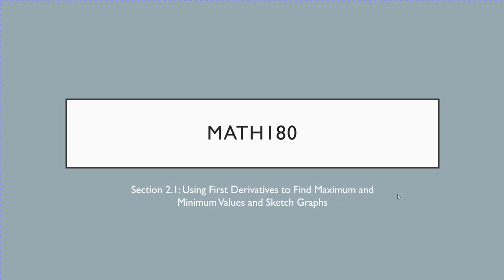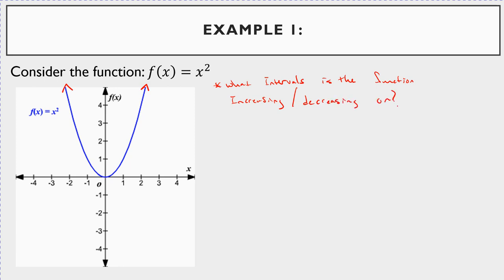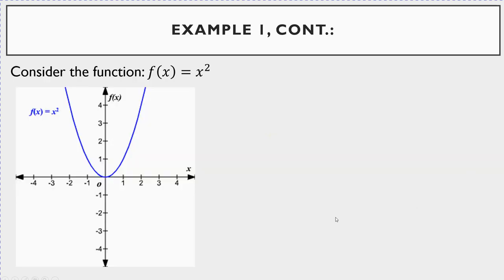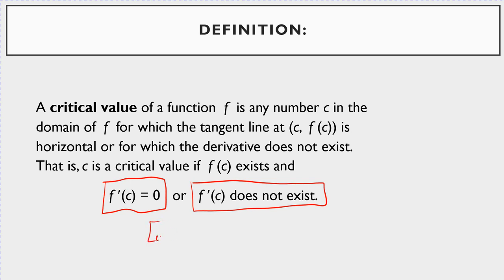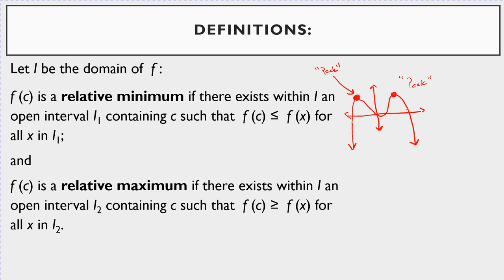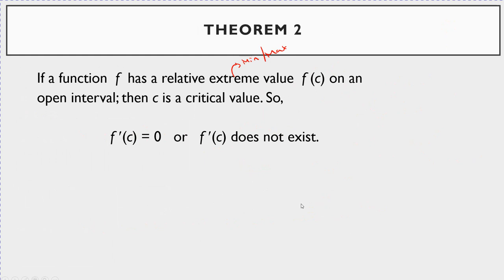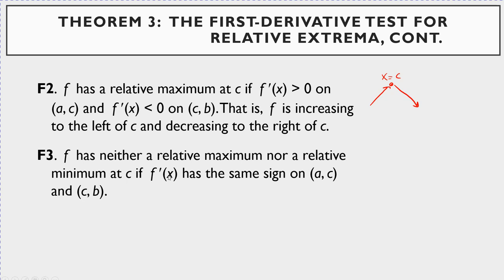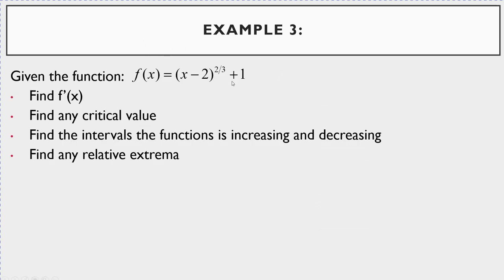MATH180 - Section 2.1: First Derivatives to Find Maximum and Minimum Values - Part 1